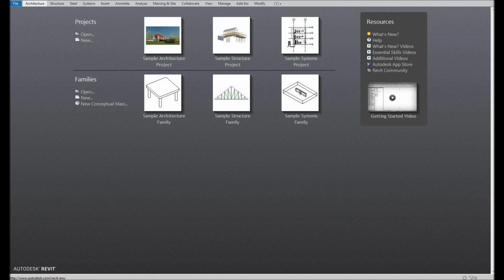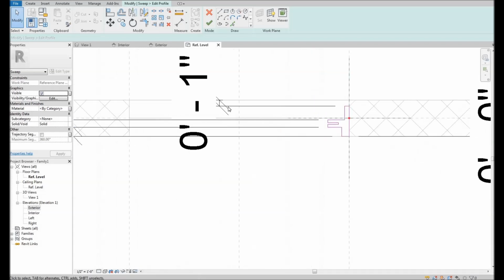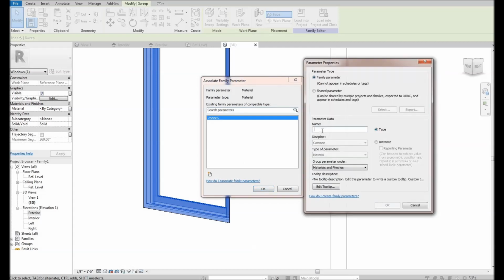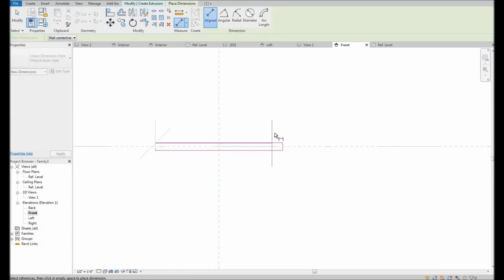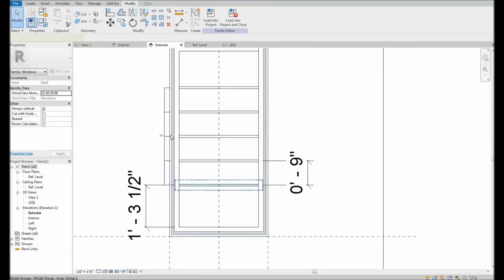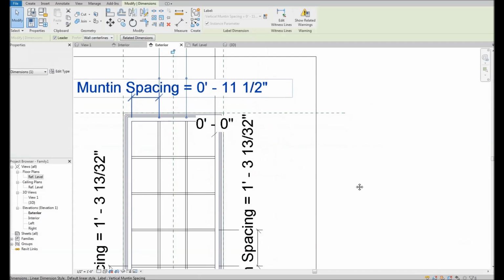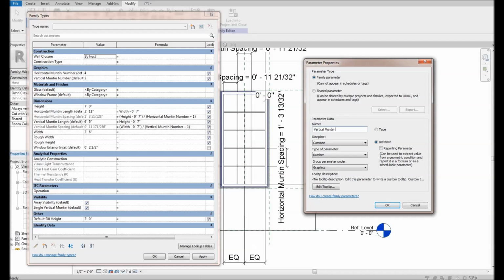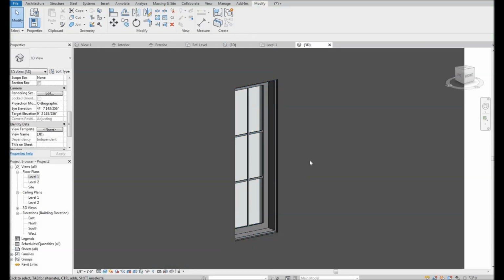Revit 2019 - Windows and Doors - Episode 3 - Creating a Custom Window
Using the Family Editor to create a custom window with fully parametric brick/stone inset, variable number muntin bars, and parametric materials, width, and height.  Learn to create parameters and use formulas in the family editor.